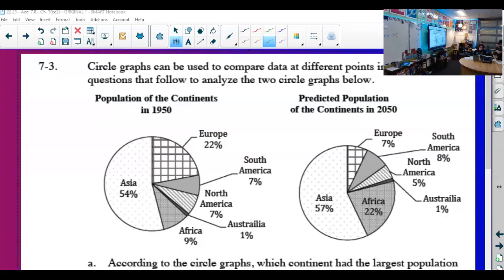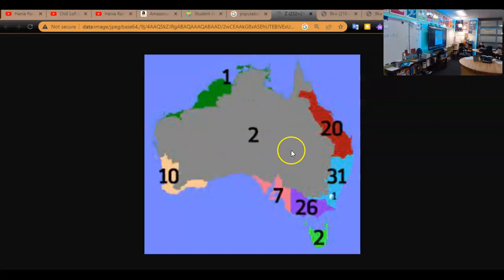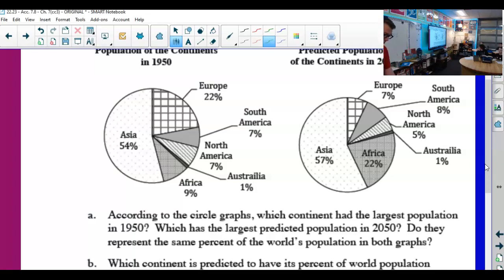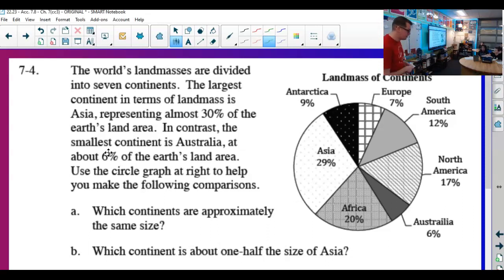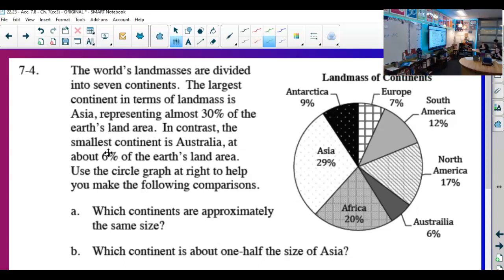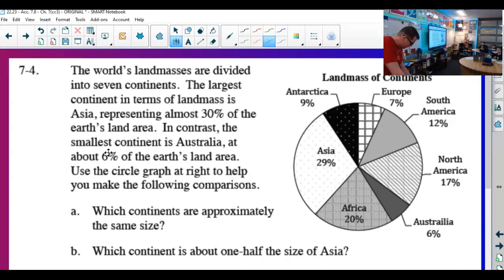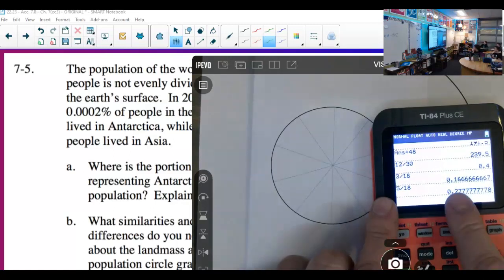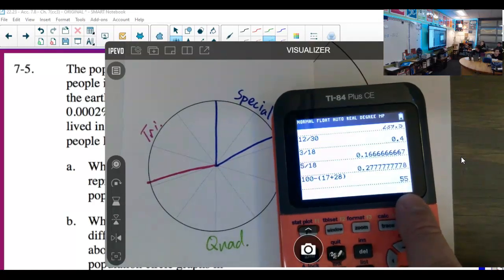2.28.23 - Acc. 7.8 - 7.1.1 - Circle Graphs